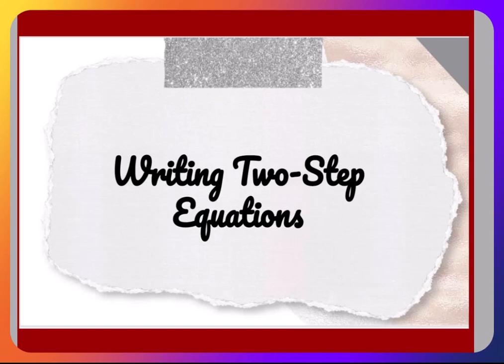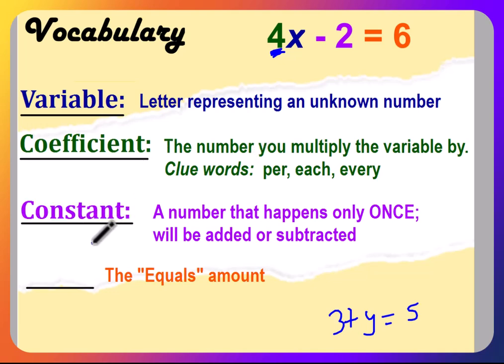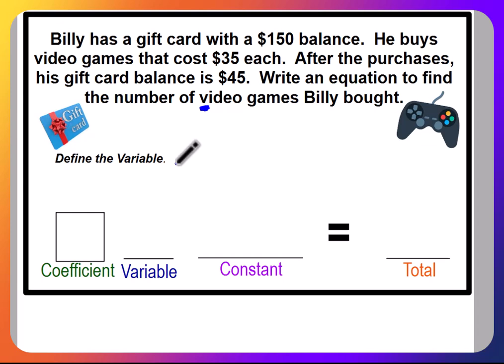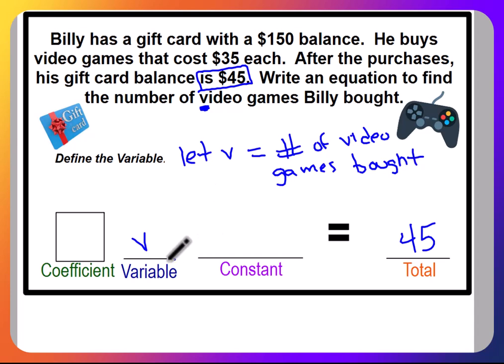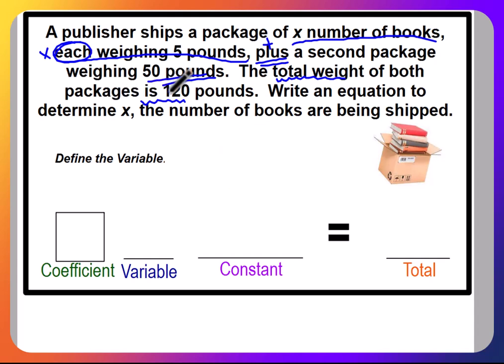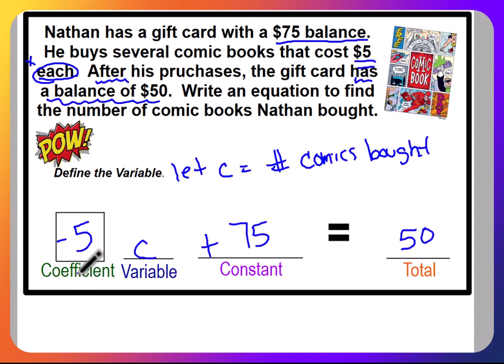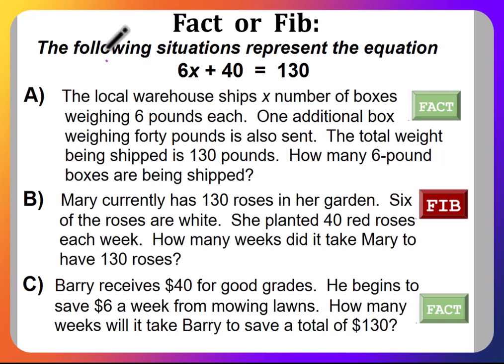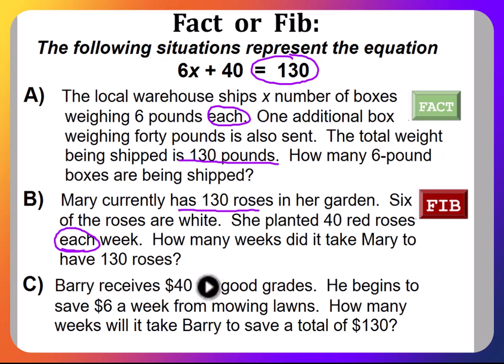Writing 2-Step Equations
A 7th grade lesson on writing 2-step equations from problem situations.